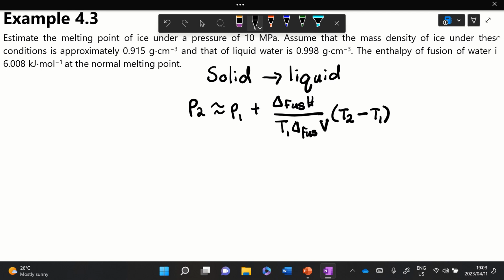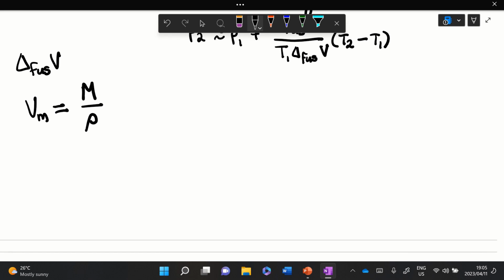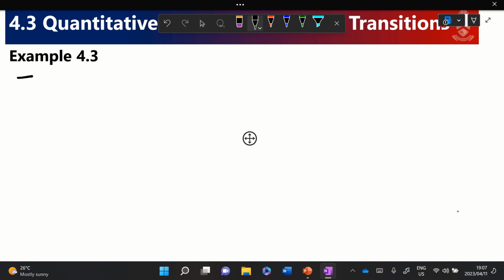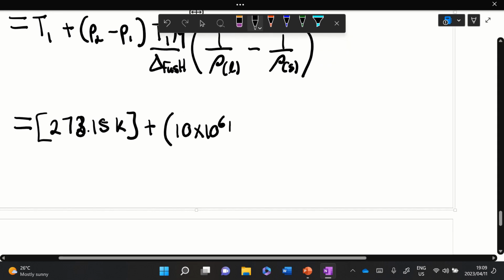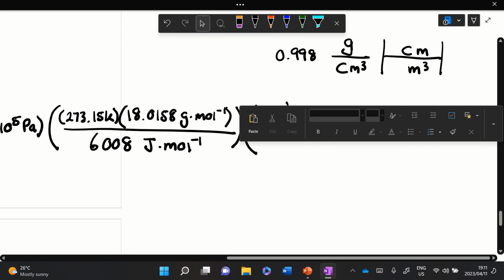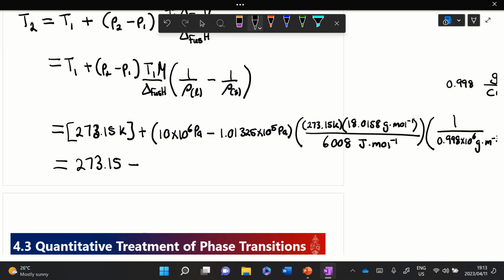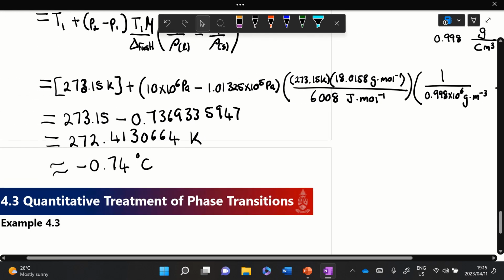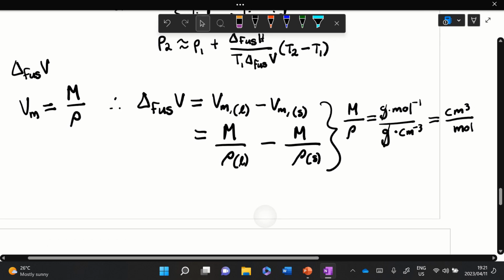CMY 282 Theme 4 Example 4.3